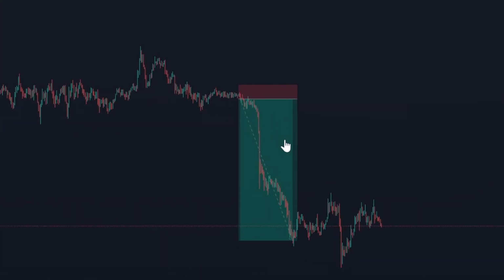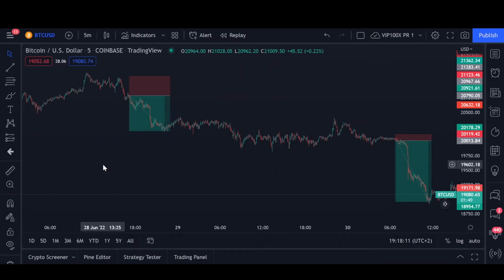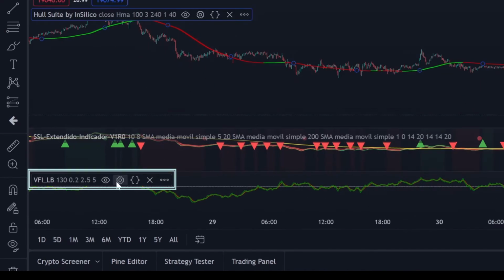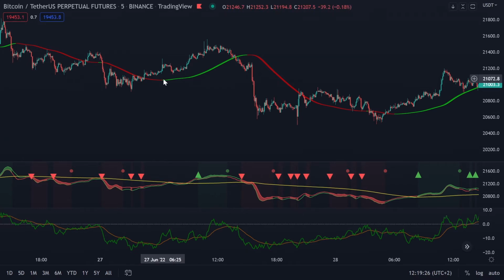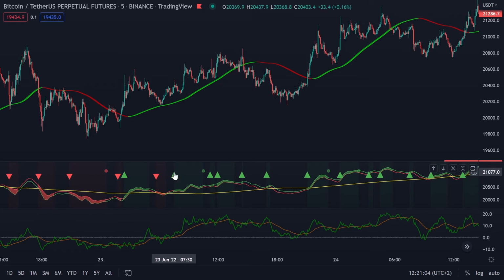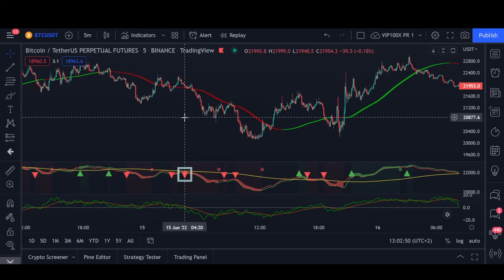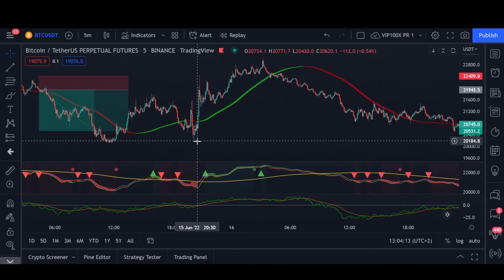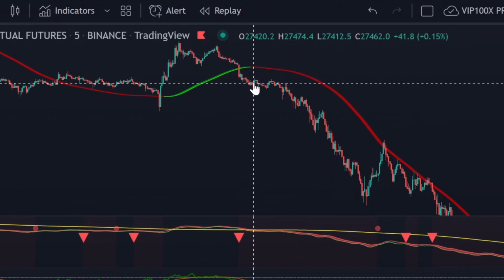5 MIN. SCALPING STRATEGY THAT WILL BLOW YOU MIND!!!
Very profitable 5 minute scalping strategy for crypto, forex, stocks, commodities etc. for those who look for quality entries. Learn how to trade this strategy with 3 free tradingview indicators.

MUSIC ATTRIBUTIONS